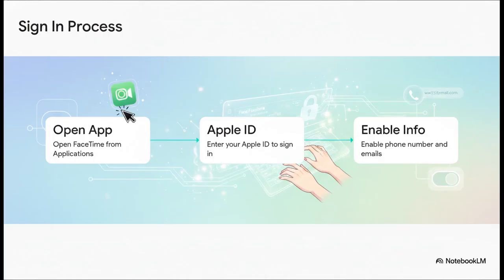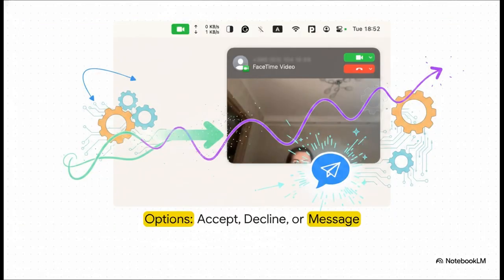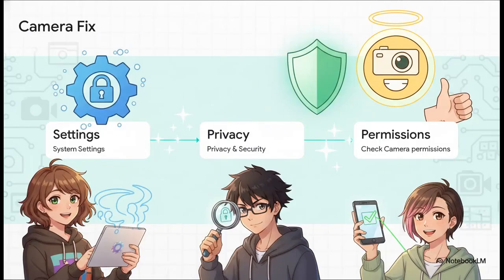Mastering FaceTime on MacOS: A Comprehensive User Guide | Geeksphere + IT Tech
📞 Want to master FaceTime on your Mac? In this complete macOS FaceTime guide, I’ll show you everything you need to know — from making video and audio calls to using Group FaceTime, SharePlay, screen sharing, reactions, microphone modes, and advanced FaceTime features on MacBook and iMac systems.
Whether you’re brand new to macOS or already experienced with Apple computers, this tutorial walks through FaceTime step-by-step in an easy-to-follow format. Learn how to sign in with your Apple ID, start calls, troubleshoot camera and audio problems, customize FaceTime settings, and use powerful collaboration tools built directly into macOS.
In this video:
• How to set up FaceTime on Mac
• Making video & audio calls
• Group FaceTime walkthrough
• SharePlay & screen sharing
• FaceTime settings & privacy
• Troubleshooting common issues
• Tips for better call quality
• Advanced FaceTime features
Perfect for MacBook Pro, MacBook Air, iMac, Mac mini, and other Apple devices running macOS.